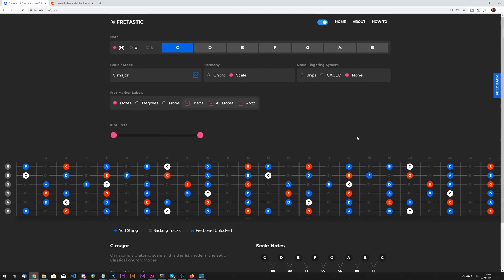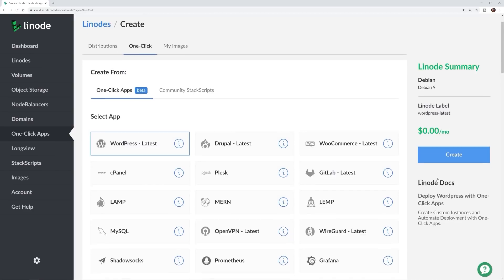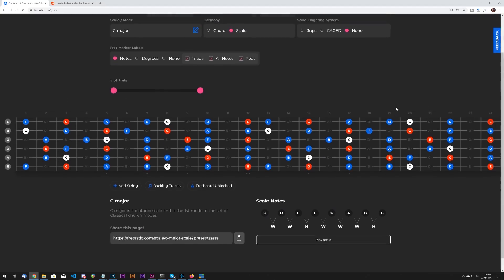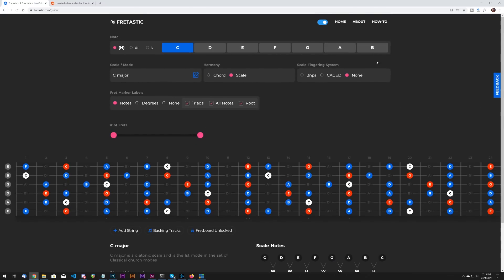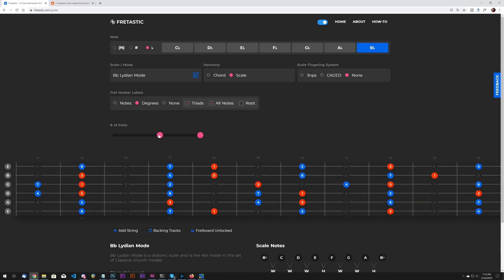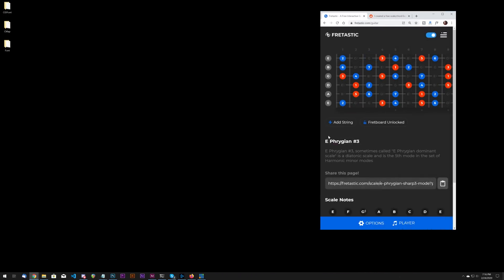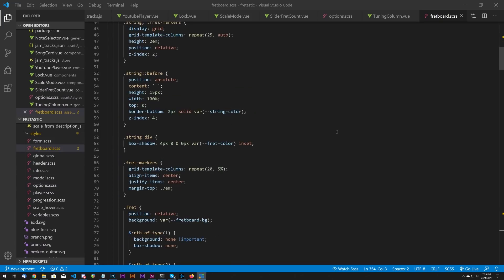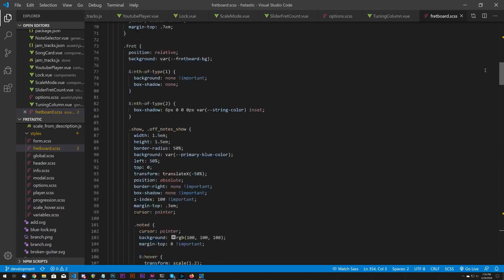My 3 Takeaways after Launching a Real App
-- After soft launching I have a few points I wanted to make about the process. One is technical, one is mental, and the other is about business.